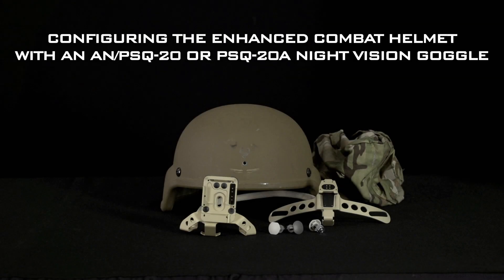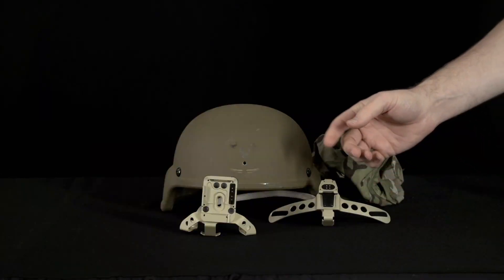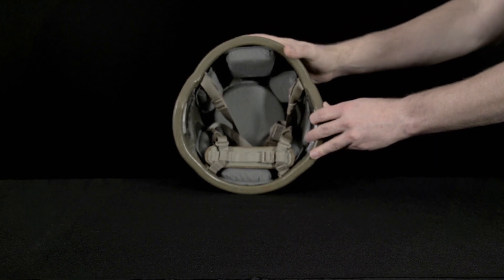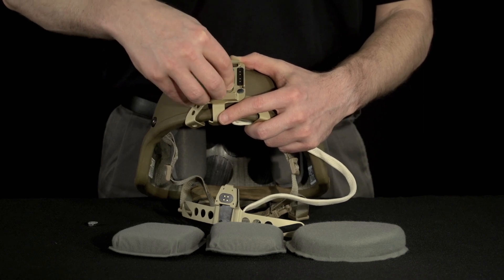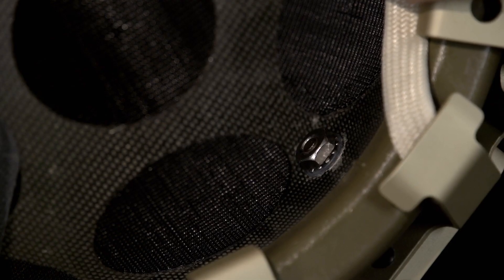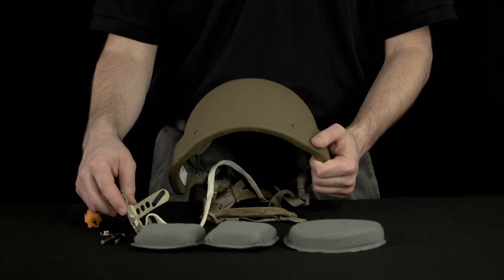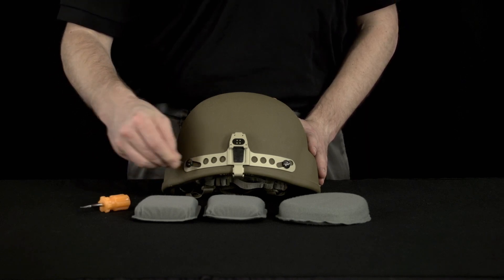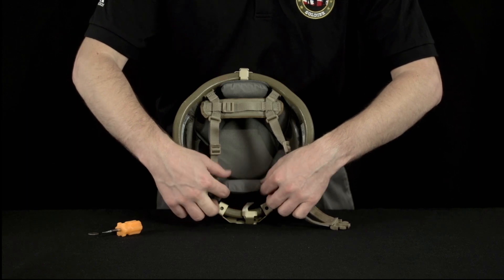Configuring the Enhanced Combat Helmet with an AN/PSQ-20 or PSQ-20A Night Vision Goggle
In this video you will learn about the components and assembly procedures to prepare the Enhanced Combat Helmet for use with an AN/PSQ-20 or 20A Enhanced Night Vision Goggle.